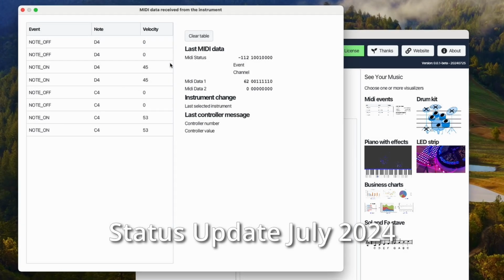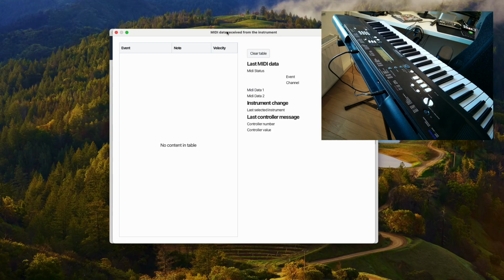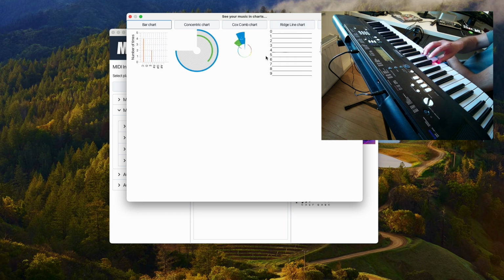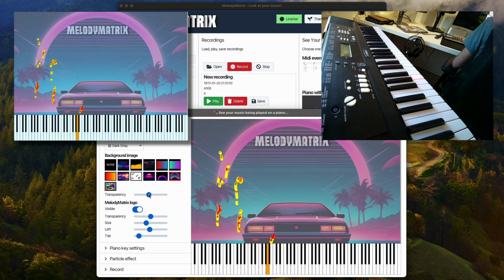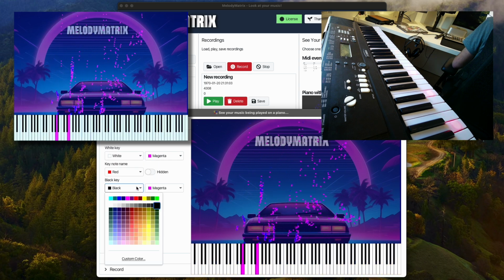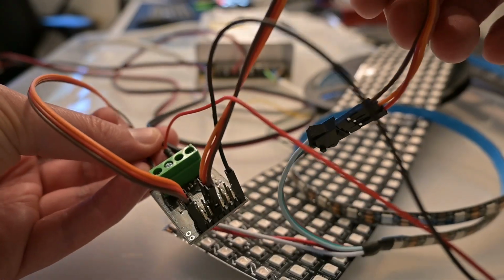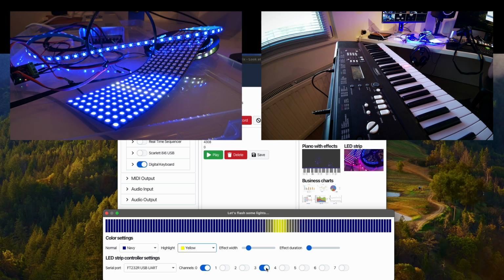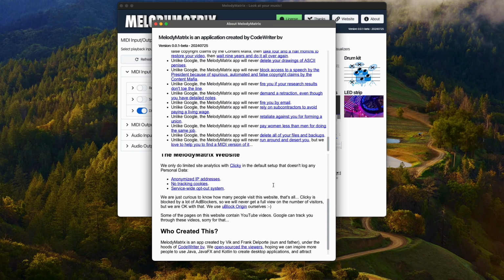MelodyMatrix: Development status end of July 2024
Devices used for the LED strips:
* USB to Serial